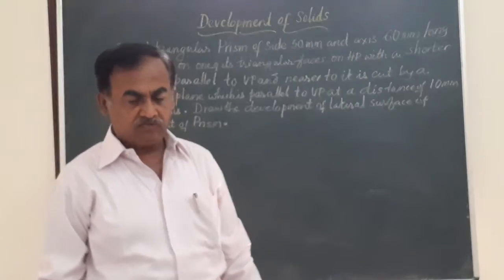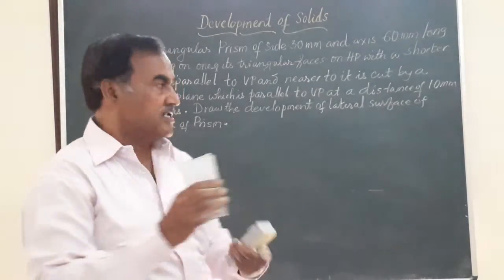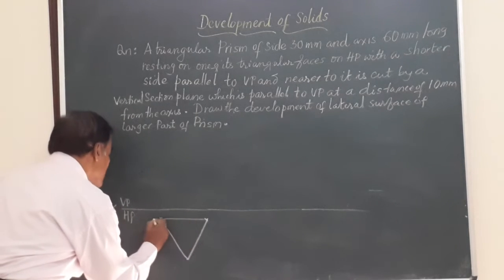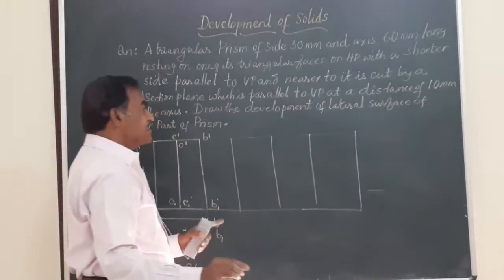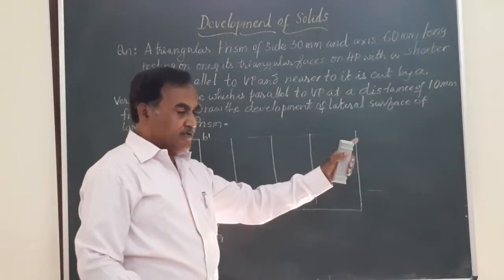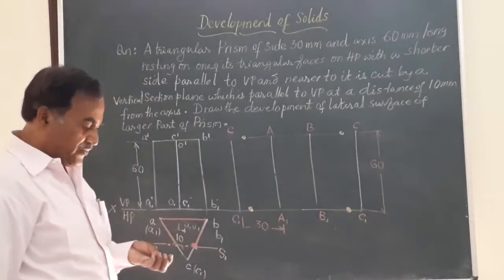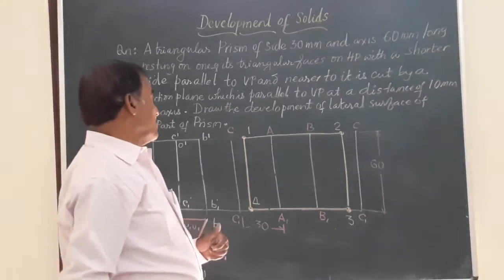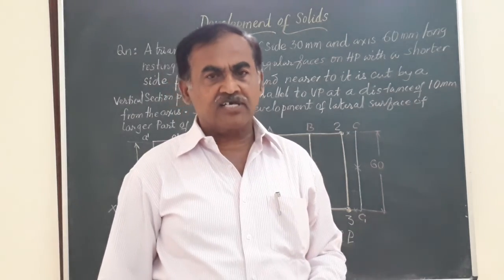DEVELOPMENT OF TRIANGULAR PRISM CUT BY VERTICAL SECTION PLANE